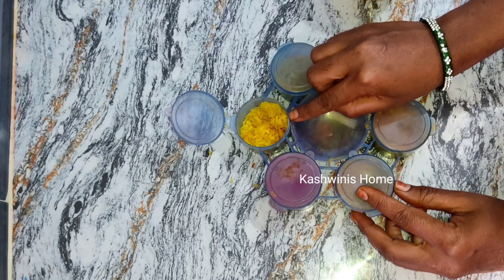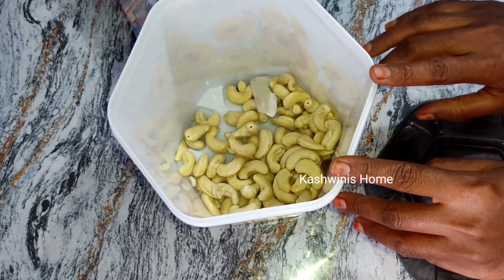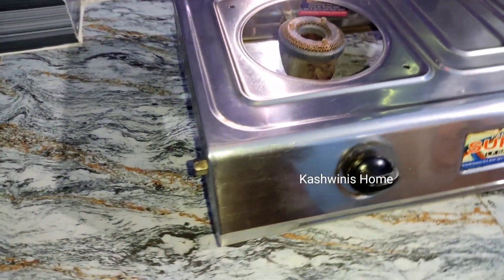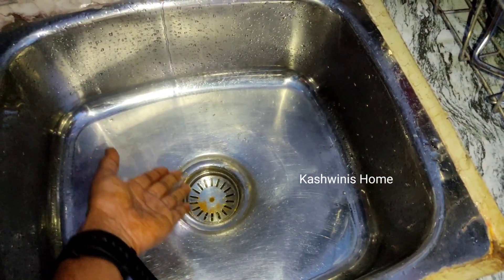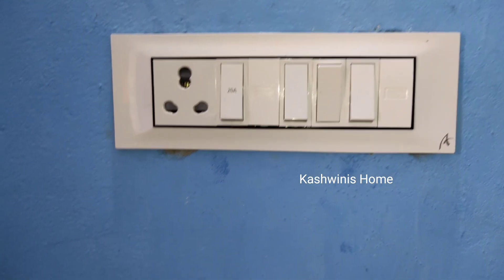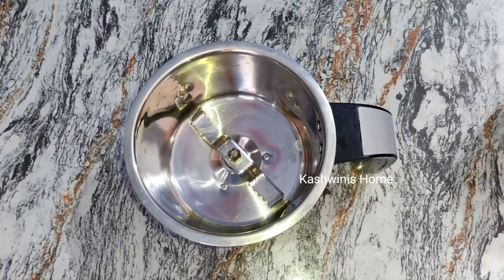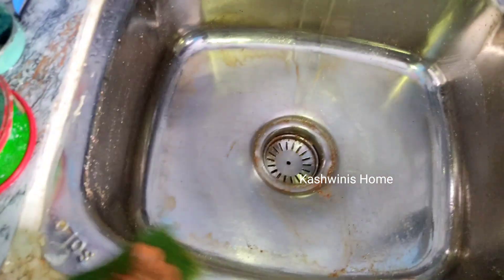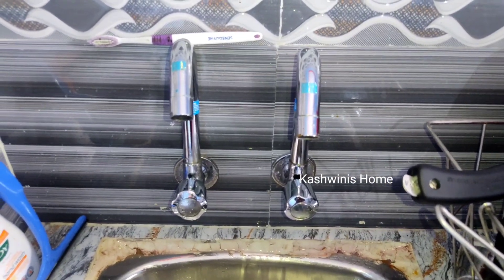వామ్మో😱 ఇన్ని రోజులు 👉 ఈ టిప్స్ తెలియక ఇంత ఇబ్బంది పడ్డామా 🤷//@KashwinisHome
Tips